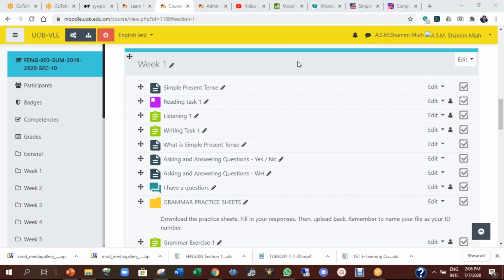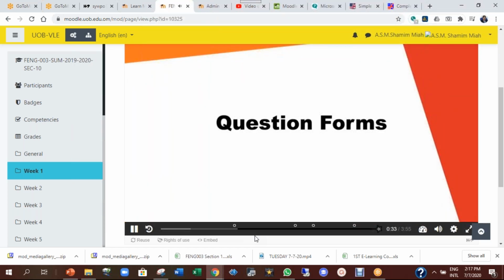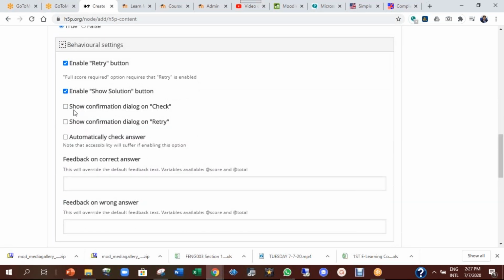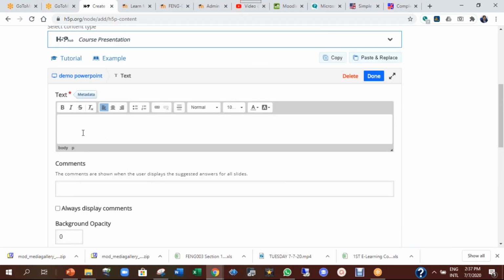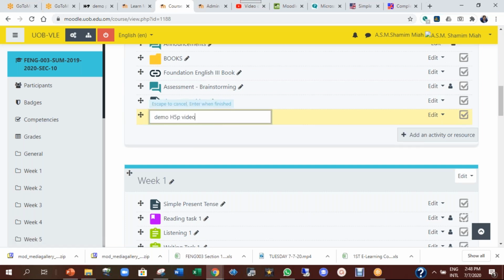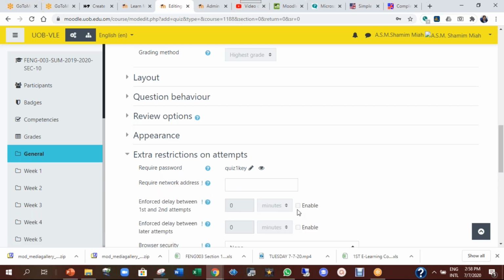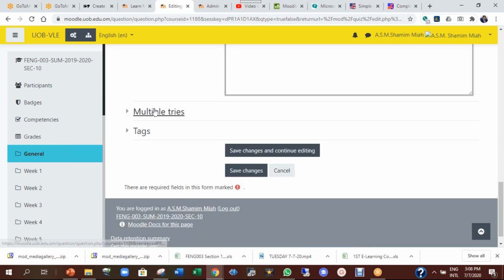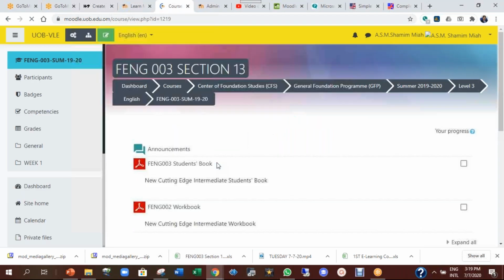Using H5P Interactive Contents to Assess Students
A step by step guide on how to use H5P to create interactive videos and powerpoints to assess students during a lesson.